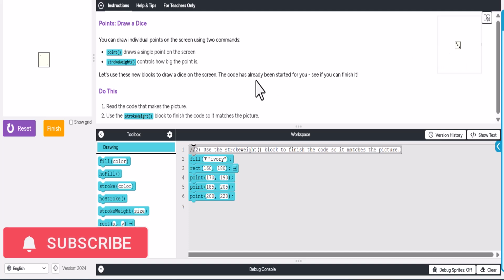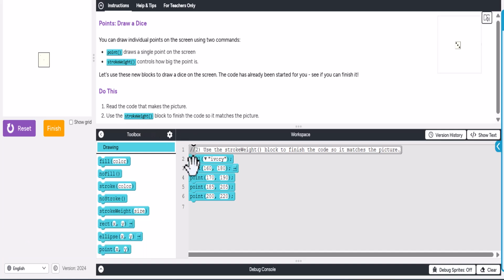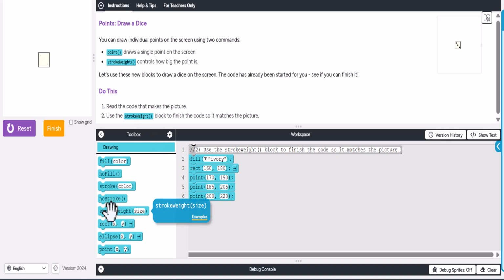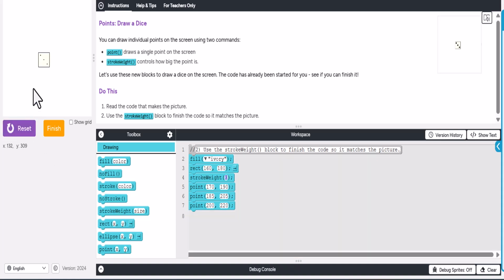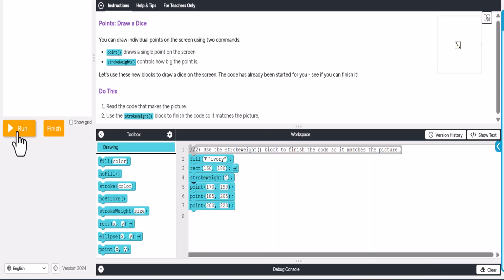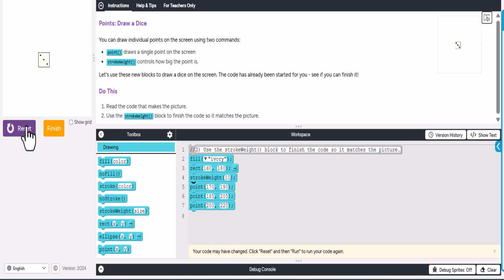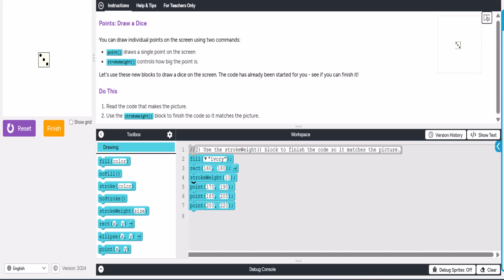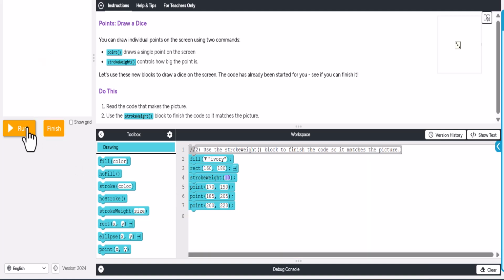Code org Lesson 3 Challenge - Draw a Dice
Unit 3 Lesson 3 Challenge - Draw a Dice